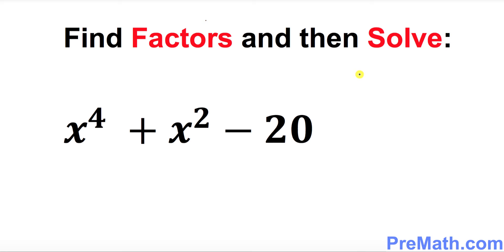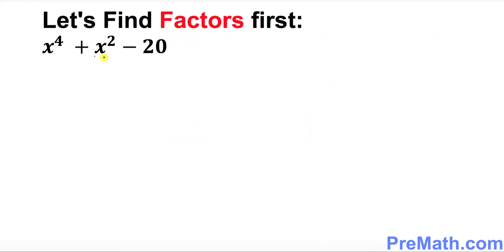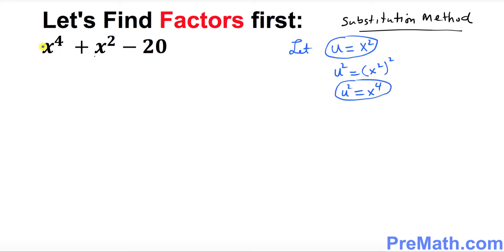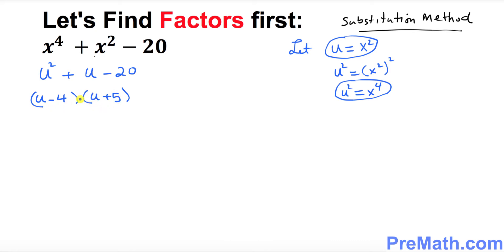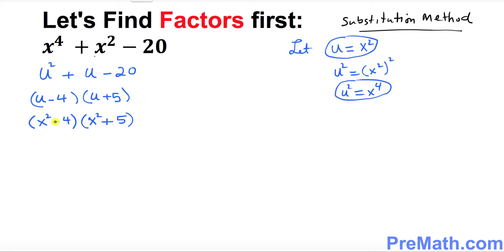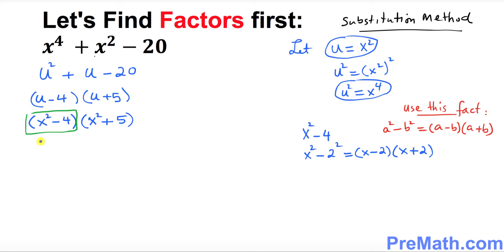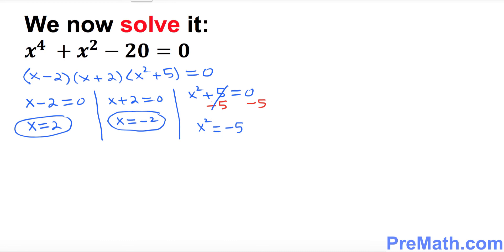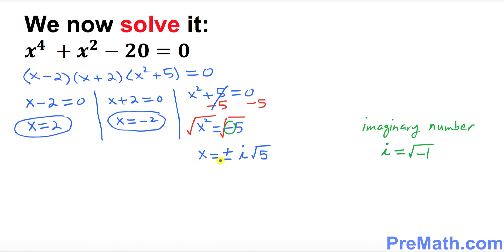How to Factor and Solve fourth Degree Polynomials - Step-by-Step Explanation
Learn how to Factor and Solve Fourth Degree Polynomials with this Step-by-Step Explanation. By PreMath.com